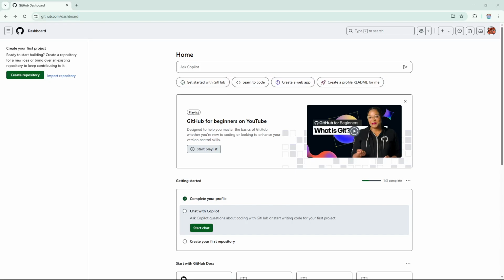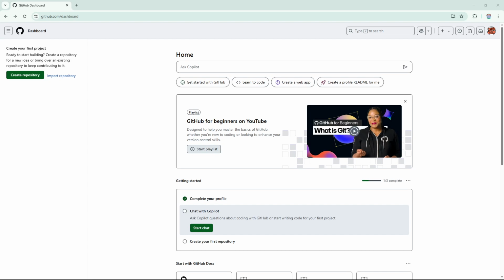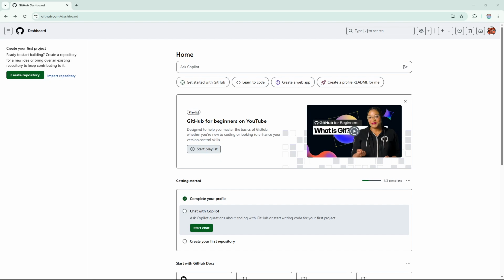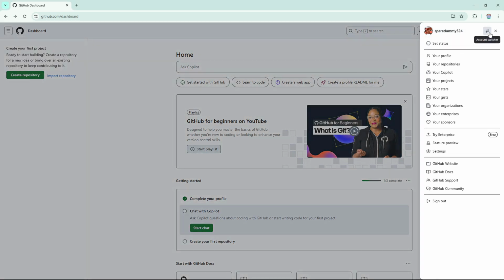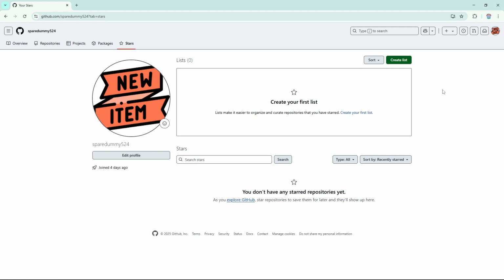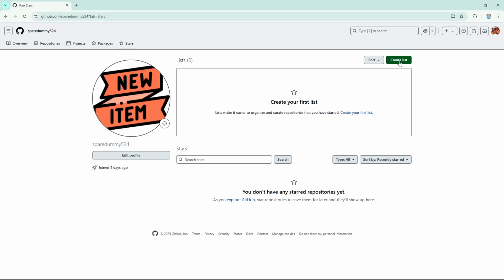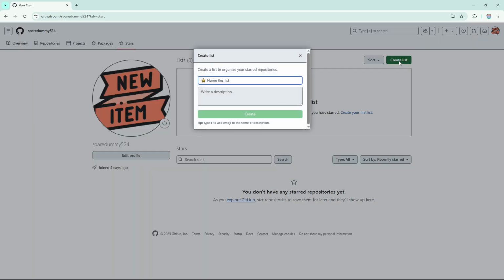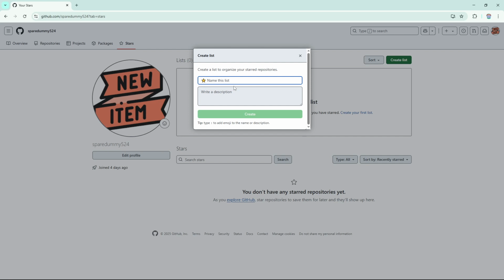How to build your first starred list on GitHub [2025 Easy Guide]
In today's video we cover GitHub tutorial, GitHub for beginners, GitHub starred list, GitHub tips and tricks, GitHub projects, GitHub coding, GitHub tutorial for beginners, GitHub repository, GitHub version control